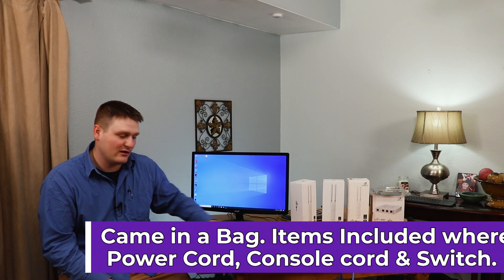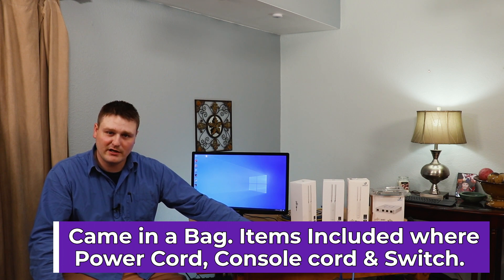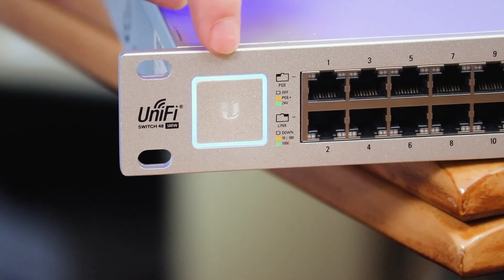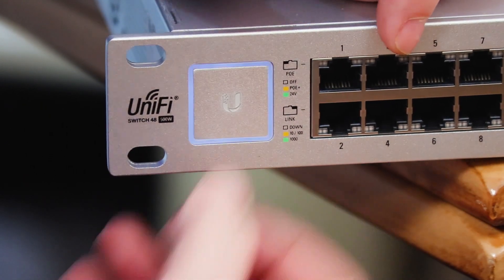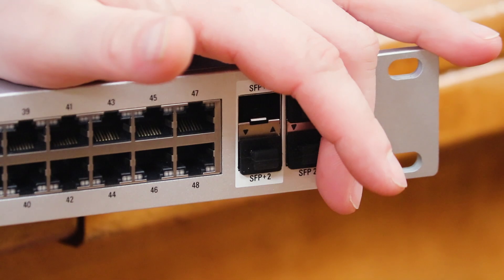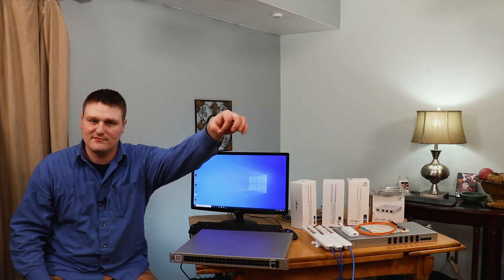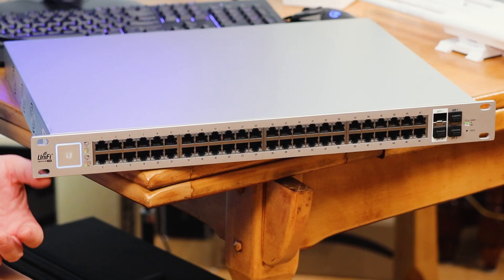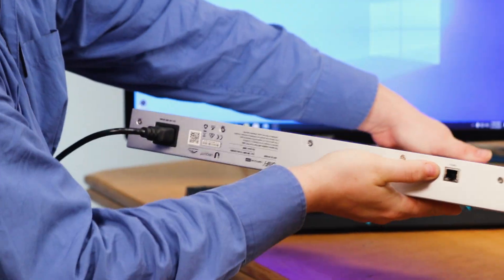Ubiquiti UniFi US- 48 Port - 500 watt Switch Unboxing & Review Sort of! (US-48-500W)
This is a unboxing sort off the US-48Port-500w & Review & Overview. I do a port overview and more.

Ubiquiti Networks UniFi Switch, part of the UniFi line of products. The UniFi Switch is a fully managed, PoE+ Gigabit switch, delivering robust performance and intelligent switching for growing networks.

*Manage Your Networks from a Single Control Plane
*LAG And Teaming Available
*2 SFP+ & 2 SFP 10/1000 Ports
*Intuitive and Robust Configuration, Control and Monitoring
*Remote Firmware Upgrade
*Cloud Access with a cloud key or software.
*Nice UI with Cloud key or Software
*Users and Guests
*Guest Portal/Hotspot Support

Ubiquiti Network Unifi US-48 48 Ports Managed Gigabit Switch

LED Lights:
*Adopted: Steady Blue
*Initializing: Flashing White / Off Every 1/2s
*Factory Defaults: Steady White
*BLE Connection (UDM Only): Slow Flashing Blue
*Initialization Error A12: Strobing White / Off
*Firmware Upgrade (DO NOT INTERRUPT) : Quickly Flashing White / Blue*
*Isolated: Blue and Flashing Off Every 5s
*Locating: Rapid Flashing Blue / Off
*TFTP Mode: Flashing White-Blue-Off
*Device Offline: LED Off

*Dimensions  485 x 43.7 x 374.6 mm  (19.09 x 1.72 x 14.75")
-*Networking Interfaces*-
-((48) 10/100/1000 Mbps RJ45 Ethernet Ports)
-(2) 1/10 Gbps SFP+ Ethernet Ports
-(2) 1 Gbps SFP Ethernet Ports
*Management Interface (1) RJ45 Serial Port Out-of-Band, Ethernet In-Band
*Total Non-Blocking Throughput 70 Gbps
*Switching Capacity  140 Gbps
*Forwarding Rate  104.16 Mpps
*MAC Address Table  16384
*Maximum Aggregations  6
*Maximum VLANs 255
*Power Method  100-240VAC/50-60 Hz, Universal Input
*Power Supply  AC/DC, Internal, 500W DC
*Max. Power Consumption
-Including PoE Output: 500W
-Excluding PoE Output: 64W

-Sound Level-
*Fan Level 0 10.7 dBr
*Fan Level 1 16.2 dBr
*Fan Level 2 19.3 dBr
*Fan Level 3 23.6 dBr